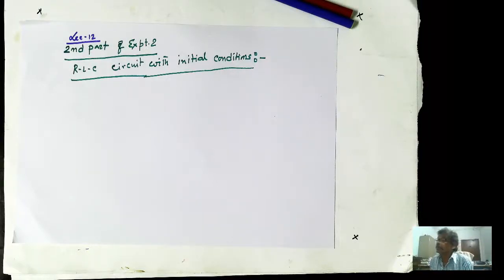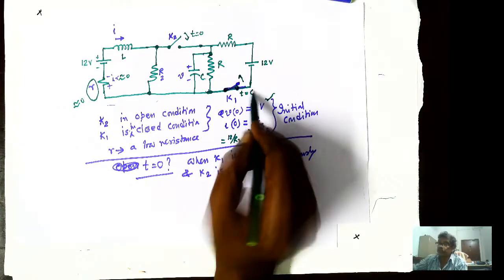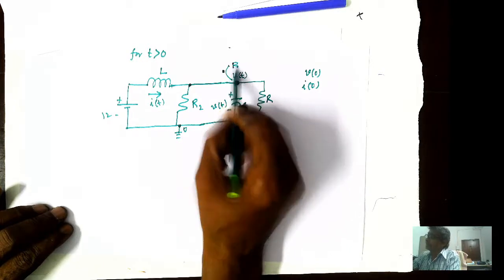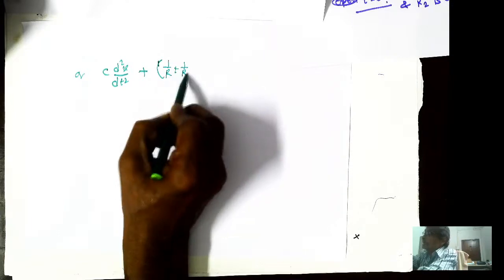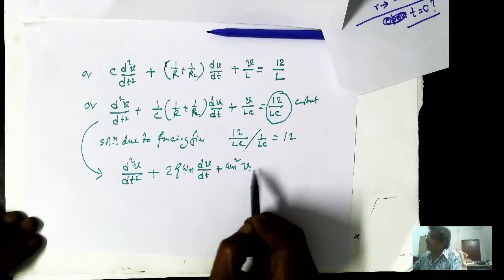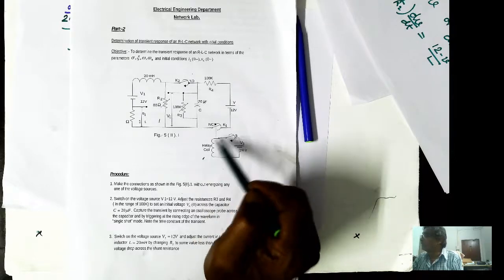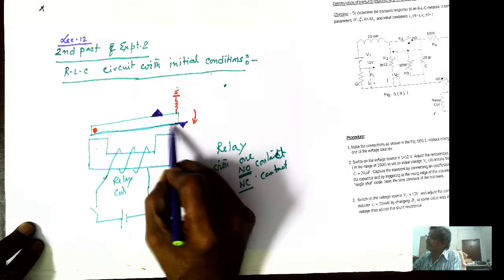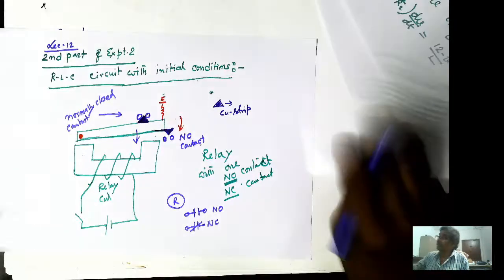Signals and Network: Experiment 2: Transients (Prof. TKB): Lec 12